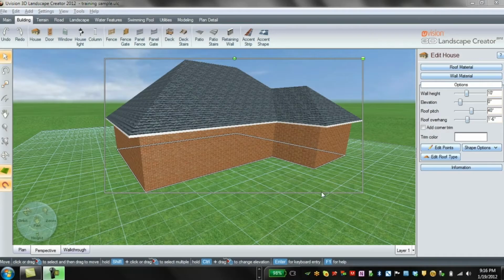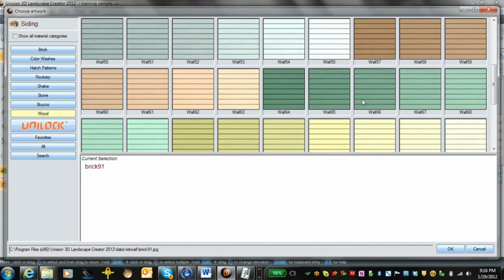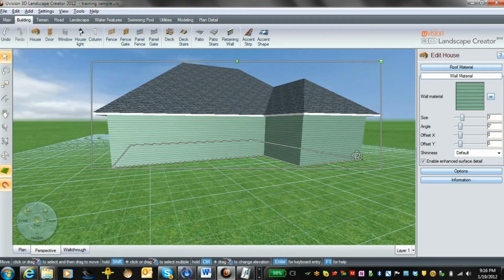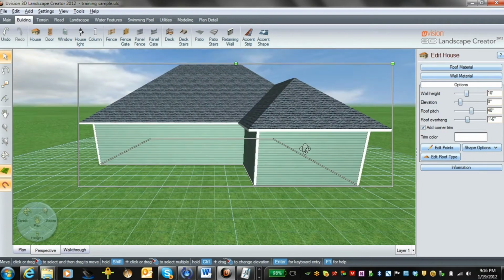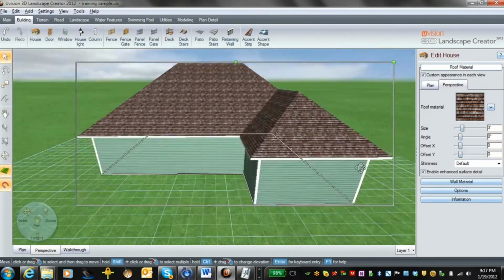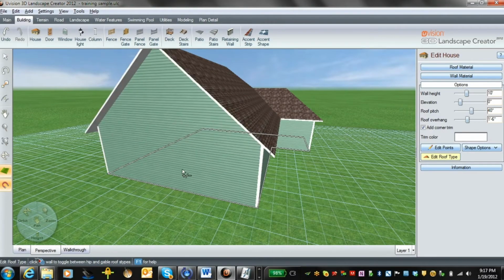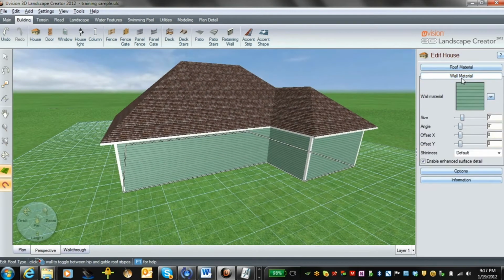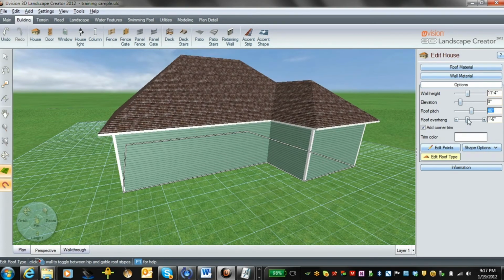U Vision Tutorial - Modifying Siding & Roofs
Shows you how easy it is to adjust the house model siding to any type of siding and adjusting the roof to any pitch.